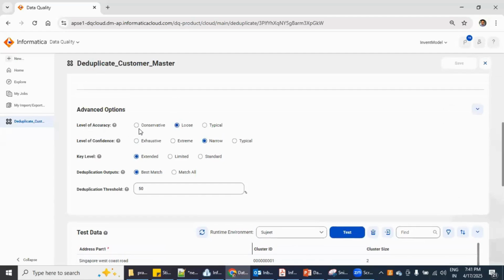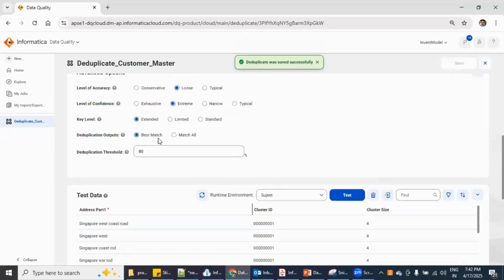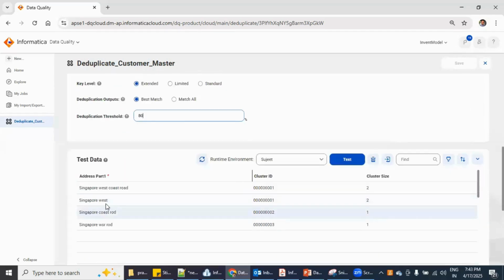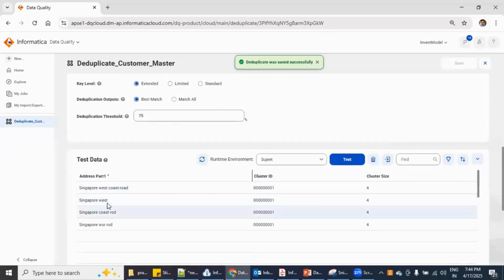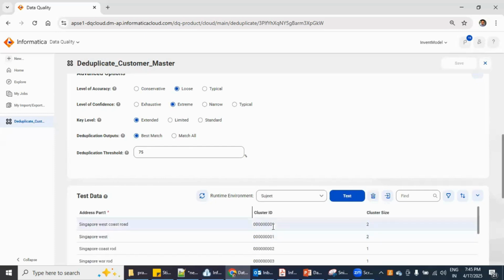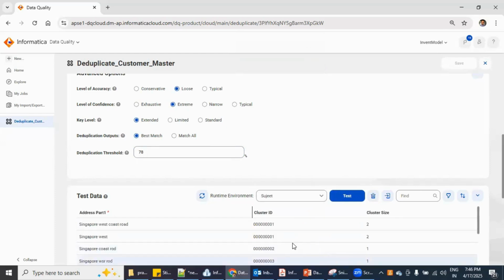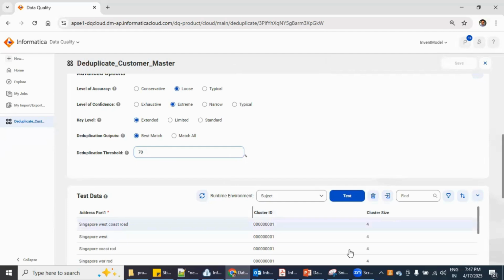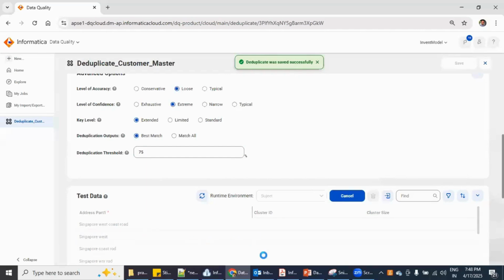Informatica Data Quality | Practical Explanation of Deduplication Threshold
Yeah, hello, everyone. My name is Sujeet Patel (MDM Trainer), again, I am back with the practical part of the deduplication threshold in Informatica Cloud Data Quality. So let's try to do a practical of the deduplication threshold in detail.

Now let's go to custom, and in custom we have settings here, let's keep as 90 only, and let's run it. So let's see if we are passing 90 as a kind of deduplication threshold value, then what we are getting in the case of custom. Okay? So let's do the testing. Okay? So in place, in case of 90, we are getting the same this, and this is matching. Now let's try to lower it down. Let's try to make it 70 and save it, and then run it test. So in this case also we should select and save it. I think we have not saved that. So we'll try to retest again after some time. We forget to save. So here, in case you swing 90? Think we have to make it a 70 and save it, no risk limit. So if you see these 4 records so we can see this record. And this record matches. The reason is, if you see the number of characters in these 2 records. So if you compare this record as a reference. So this record has more characters than this, and most of the characters are matching.

Looking to kickstart your IT career and land a high-paying job? Our online course is the perfect opportunity to get certified in Informatica MDM and take a major step toward a successful future in the tech industry.